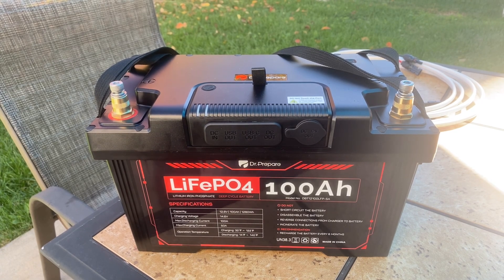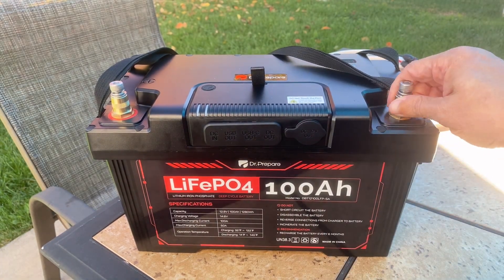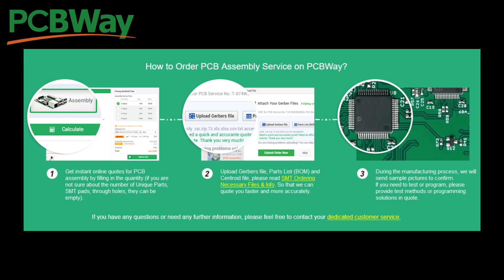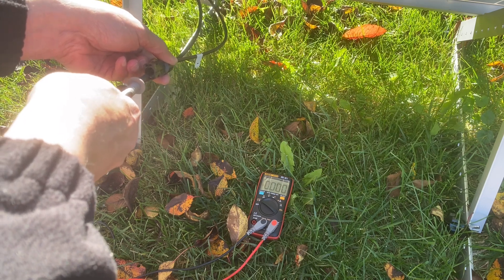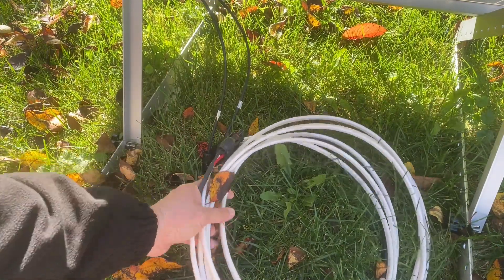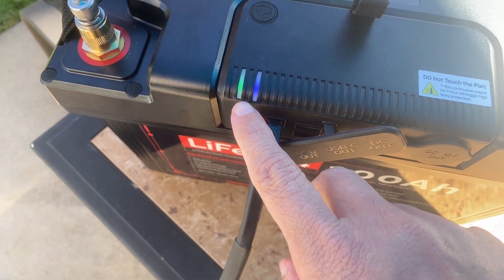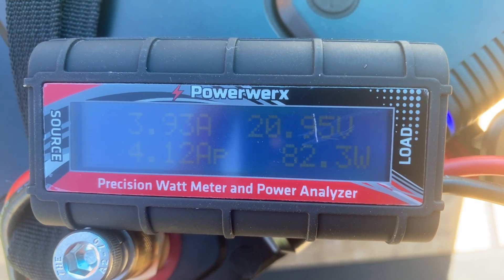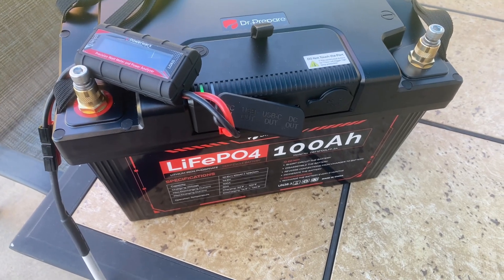Dr.Prepare PowerMax Solar Charger with MaxHub 100A LiFePO4 Battery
In this video, we take a look at the Dr.Prepare PowerMax 100A LiFePO4 Battery and its MaxHub charge controller.  Cheap & quick PCB, 3D Printing, CNC machining, and fabrication services from PCBWay.

Note: Dr.Prepare sent me the PowerMax and MaxHub free of charge in exchange for test, evaluation, and video review purposes.